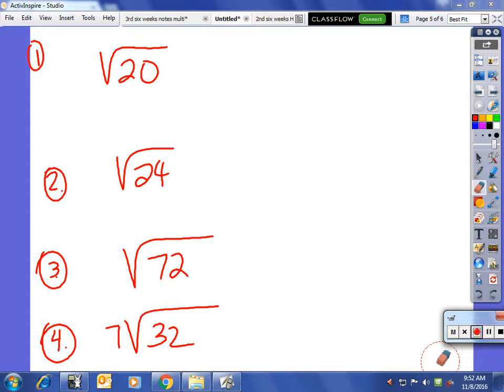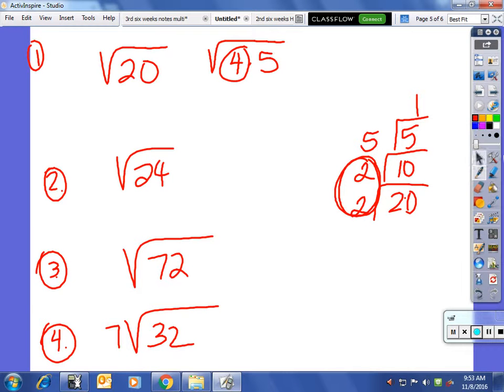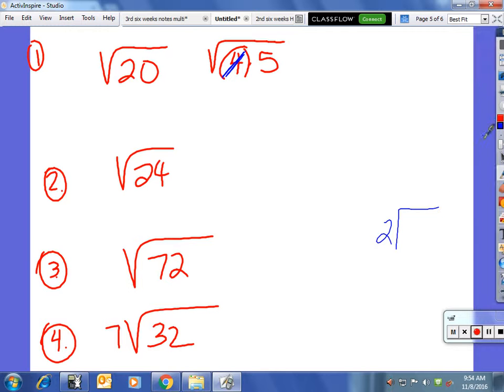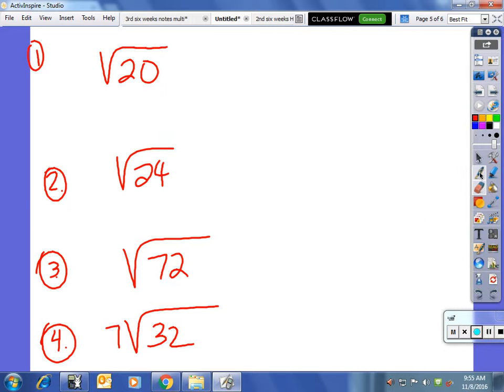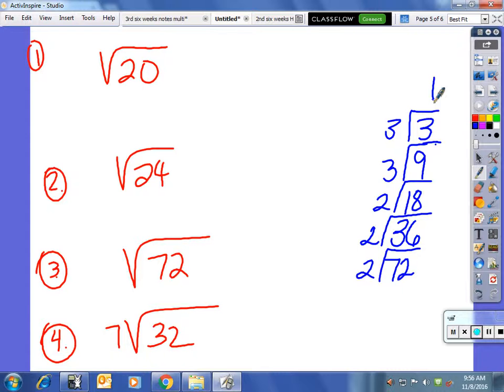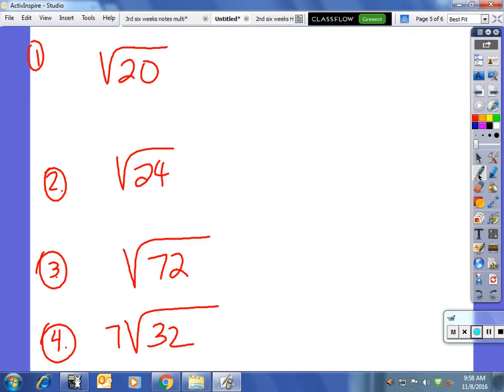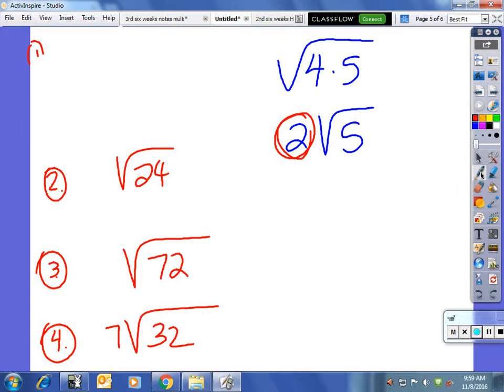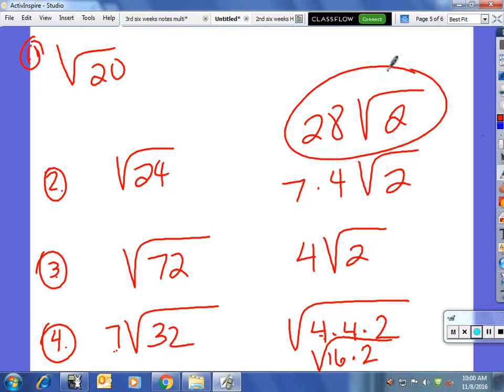NOV 3 simplifying radicals